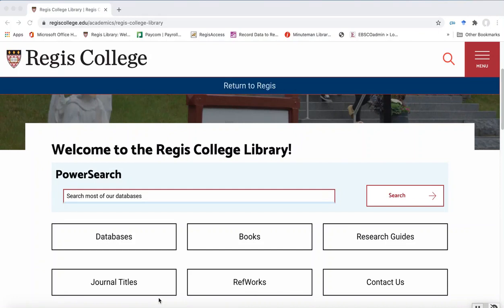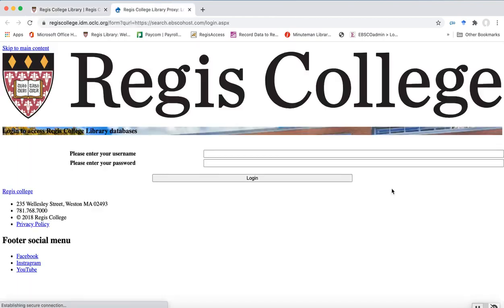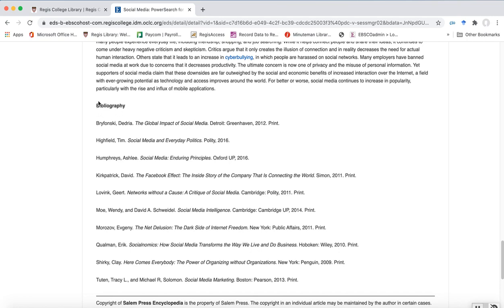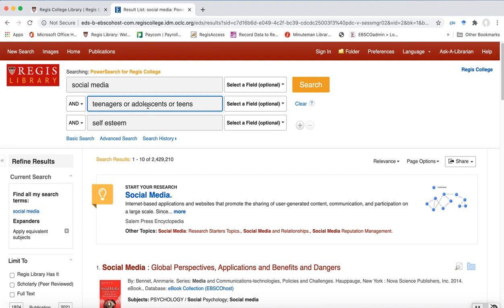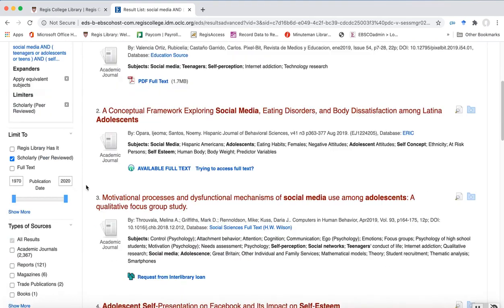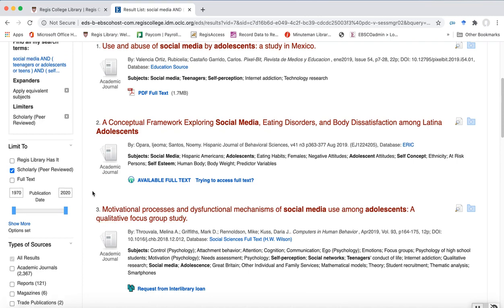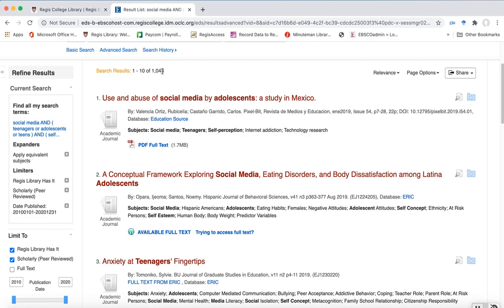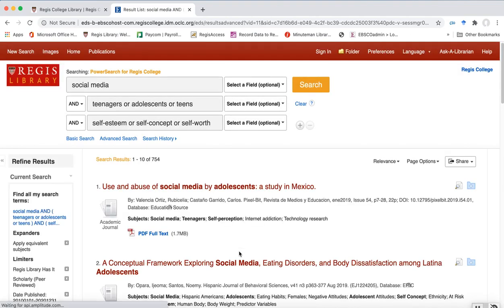Basic Database Search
How to get to the Library homepage and do a basic search in the databases with limiters.